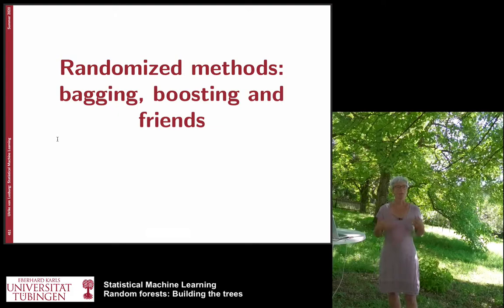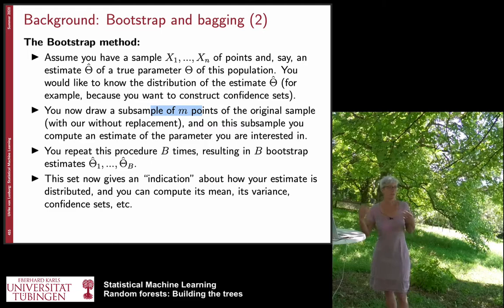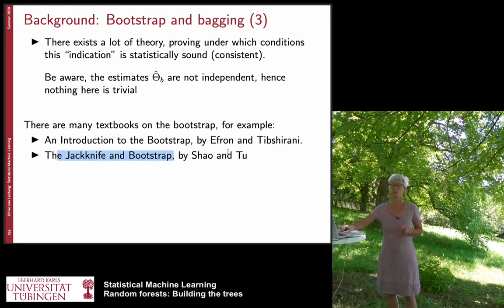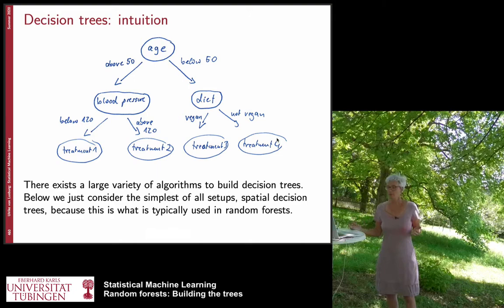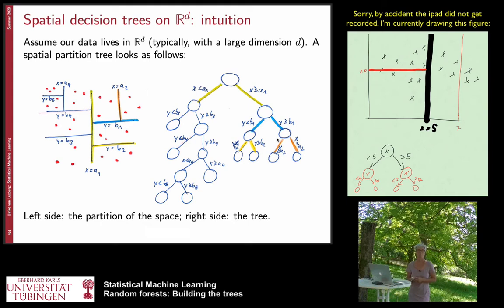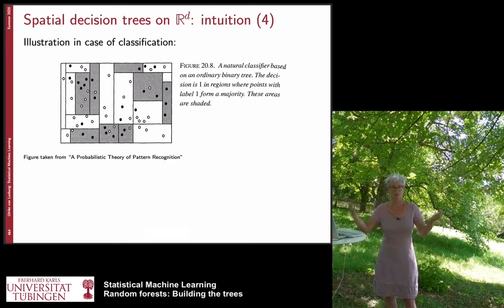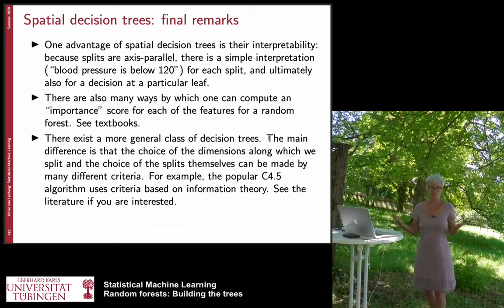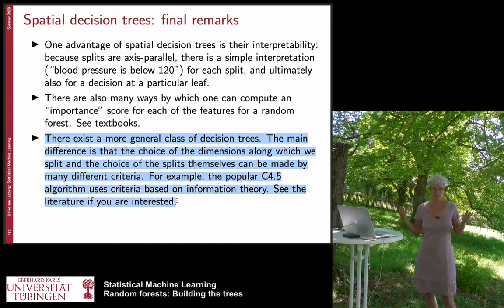Statistical Machine Learning Part 23a - Random forests: building the trees